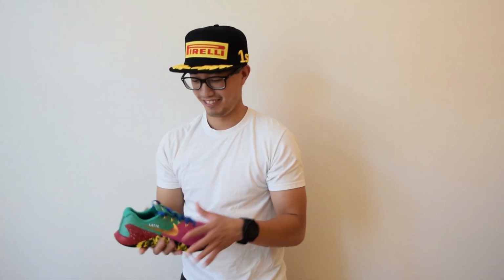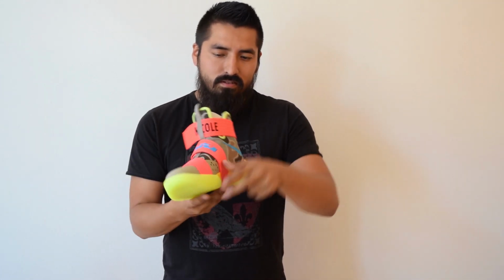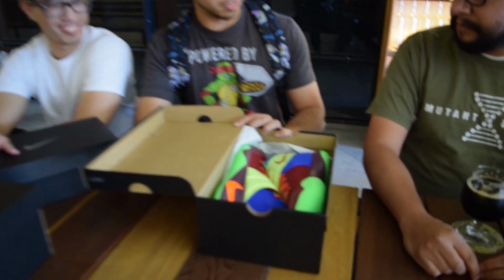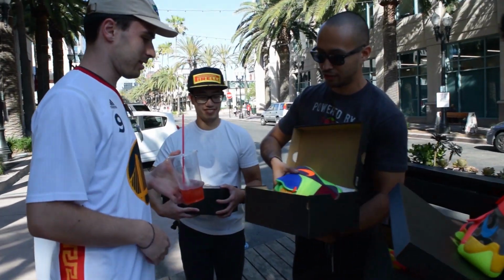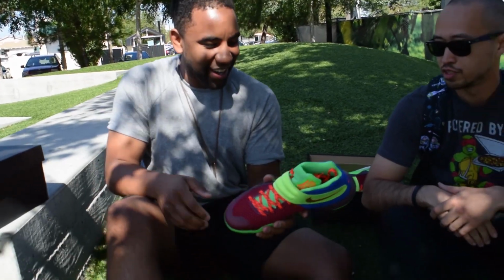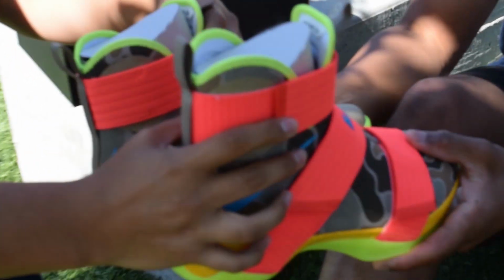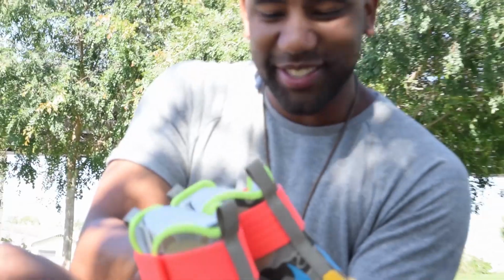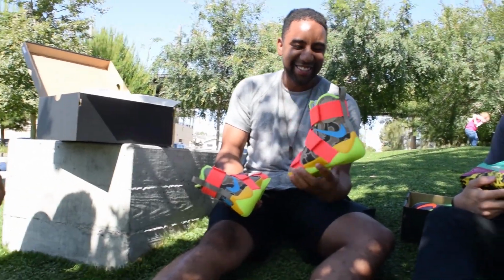Ugliest Nike ID Challenge #1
The first installment of the Nike ID Challenge sees the team designing their ugliest versions as we roam the streets of Anaheim, CA. We asked the good folks of the city which pair of shoes they thought was ugliest! Which one did you think was the ugliest? Be sure to comment and let us know! Enjoy!